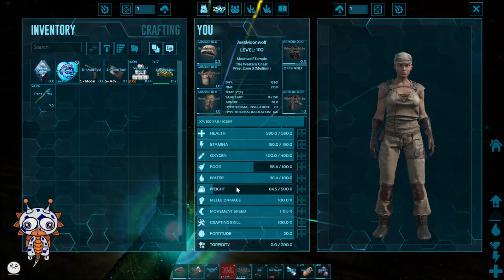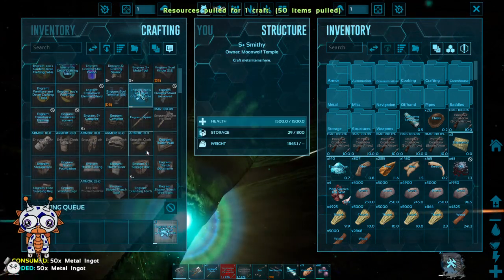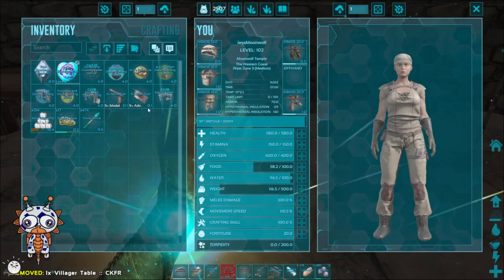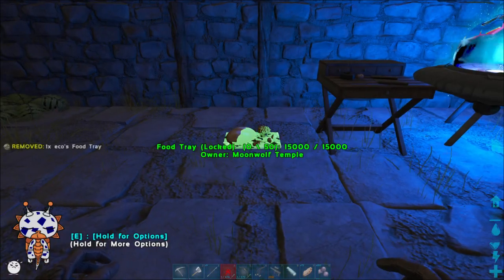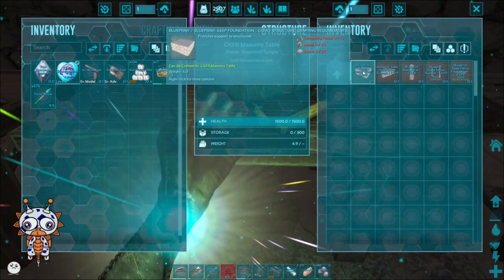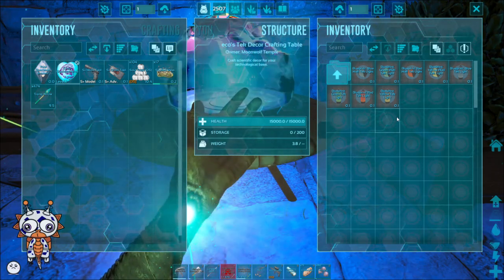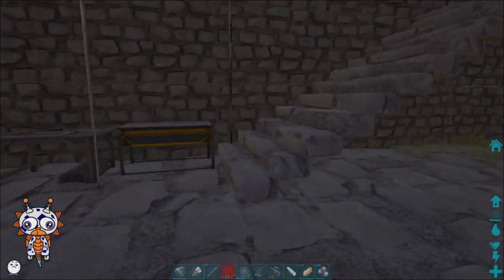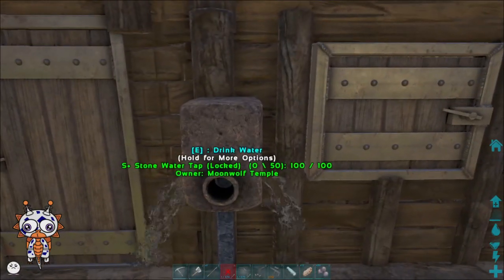Ark: The Island Episode 1.1: Oops - Getting Ready to Build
So, it ended up being a double oops. When we were selecting the server for this stream, we had seriously considered another that required a special base saver to be placed or the admins would wipe your base. I thought that was here and was originally logging on to add that... Wrong server, that is not required or available here. Whew!

We did spend a couple moments however making and placing the various crafting tables needed for Wednesday's stream where we will be building the base better and decorating it. I spent a few minutes showing off and explaining some of the decor structures available.

Additionally, we will be spending some time today resource gathering for tomorrow's stream. This will not be recorded as this tends to be a very boring part, at least for recording and watching. XD Just know it is happening in the background in preparation for tomorrow.